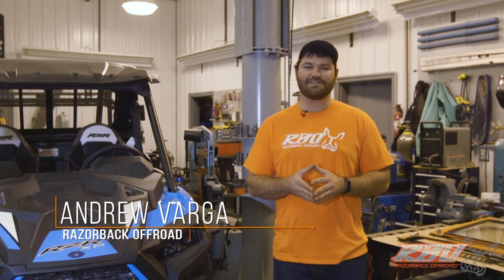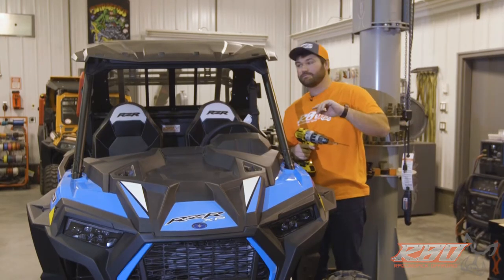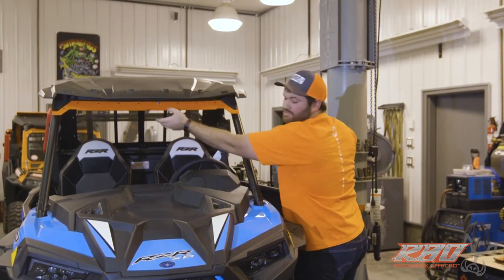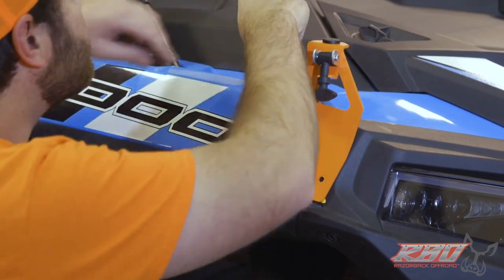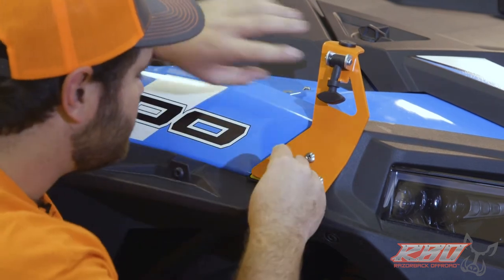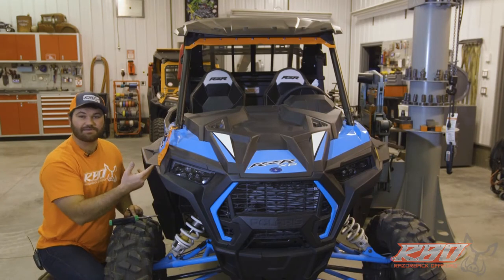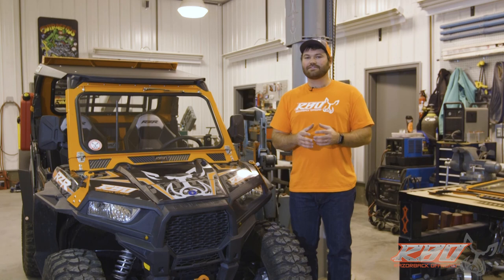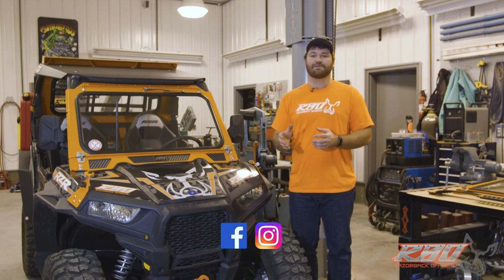How to Install a Razorback Off Road Fold Down Glass Windshield on Polaris RZR - Razorback Offroad™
This video will show you how to install a (RBO) Razorback Offroad Folding Windshield for Polaris RZR Including these models.

RZR 570
RZR 900
RZR 1000
RZR Turbo S

3190 Industrial Way
Mountain Home, Idaho